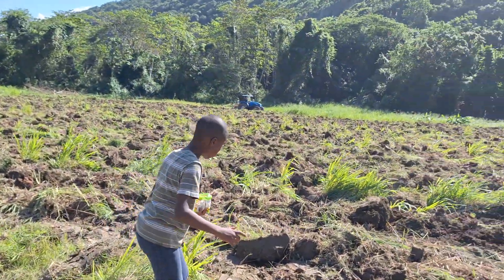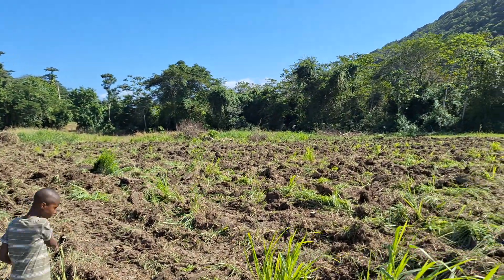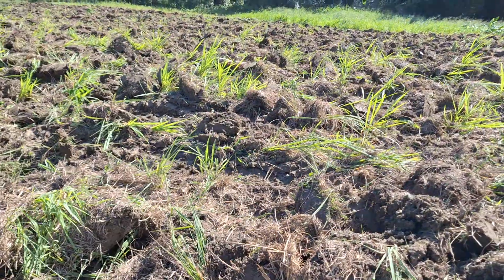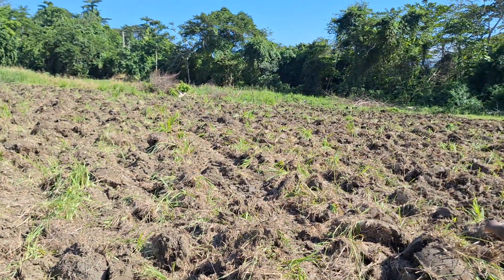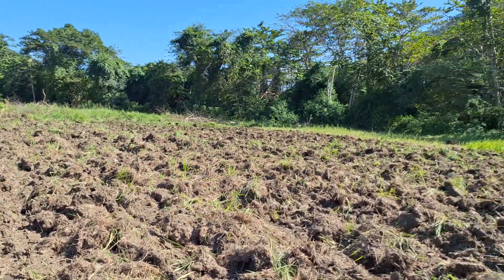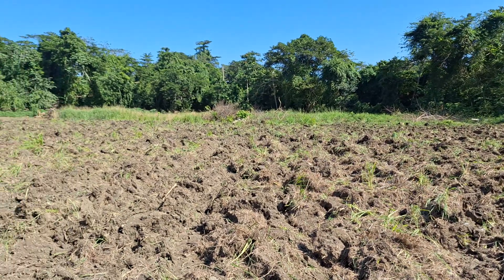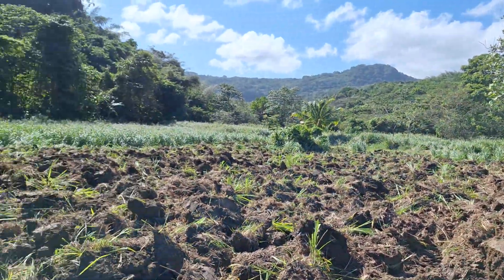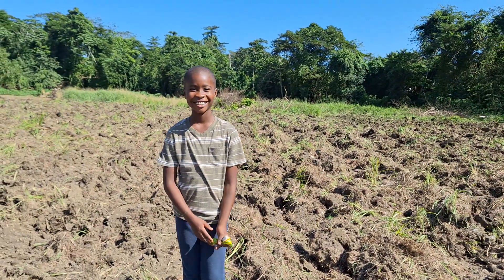Land preparation - second section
We have finally been able to get the second section of our farming in Robins Bay. The land has now been ploughed and waiting to be harrowed.